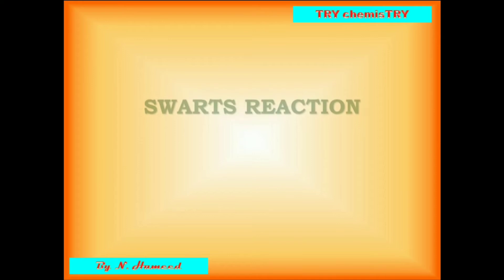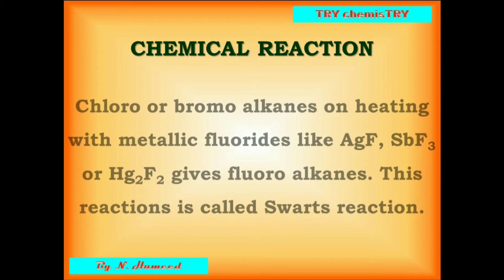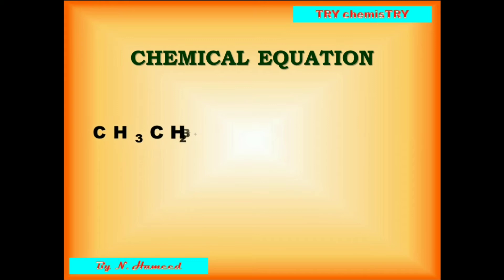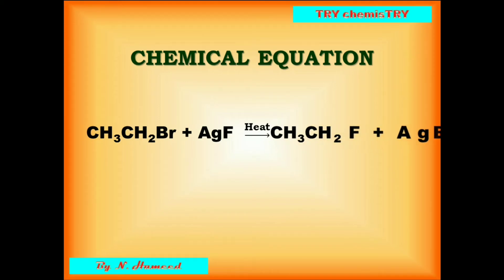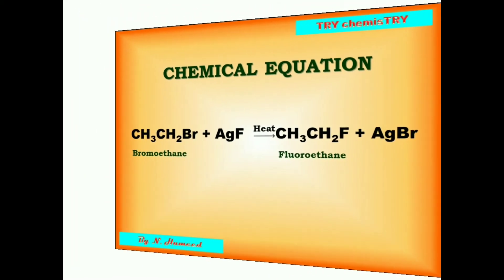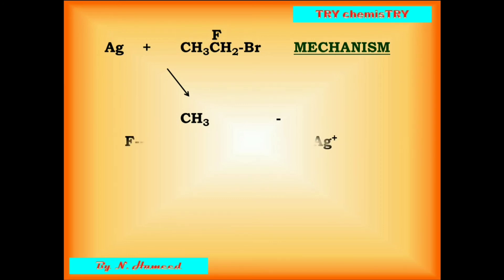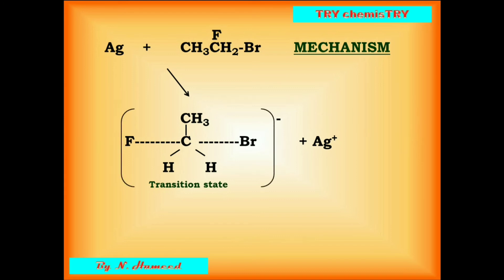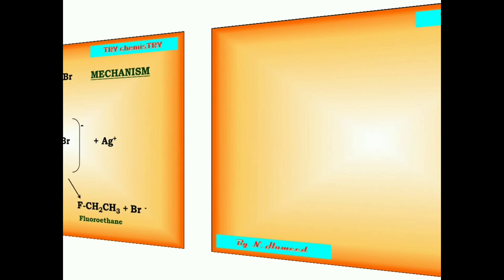SWARTZ REACTION WITH MECHANISM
TRY ChemisTRY # TRY ChemisTRY swarts reaction# swarts reaction mechanism#Mechanism# Naming reaction # Organic reaction # Organic naming reaction